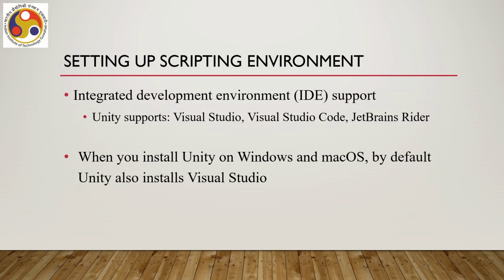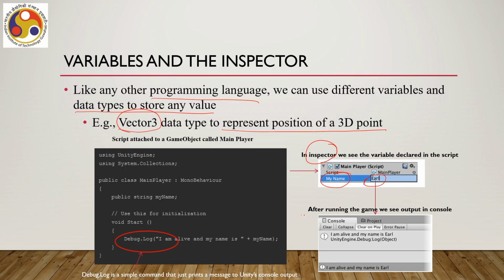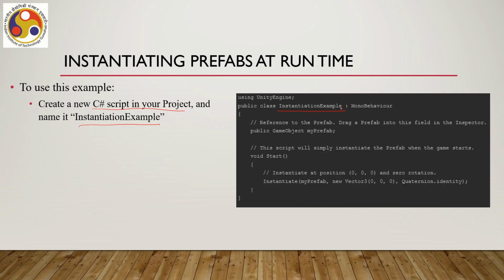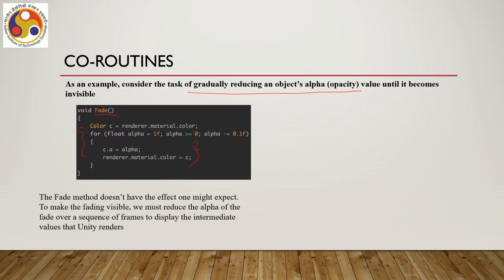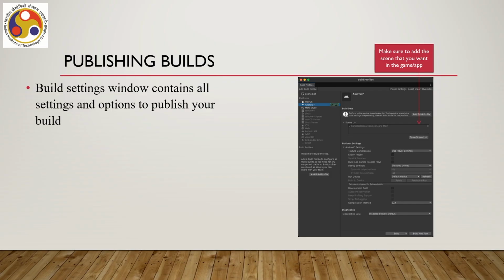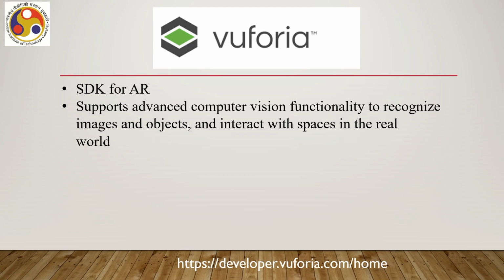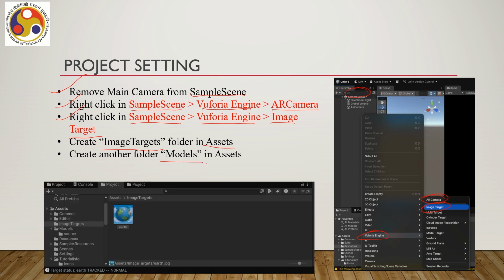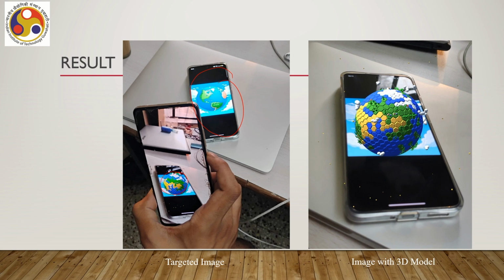Lec 62: Linking theory to practice